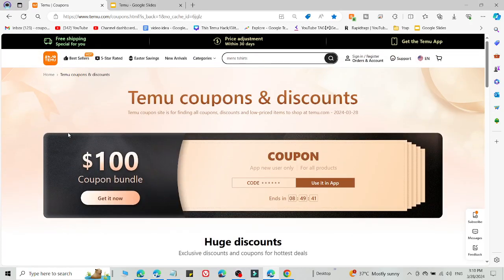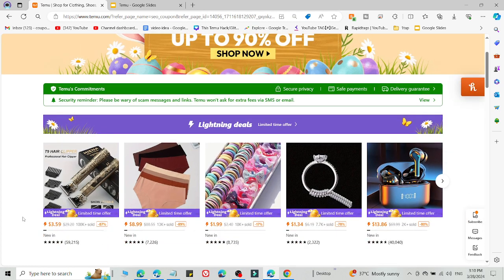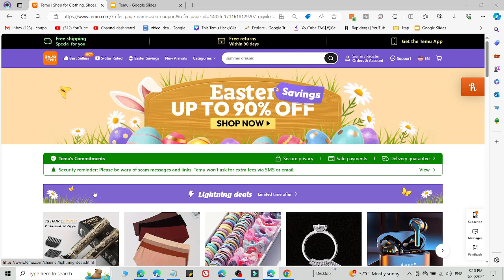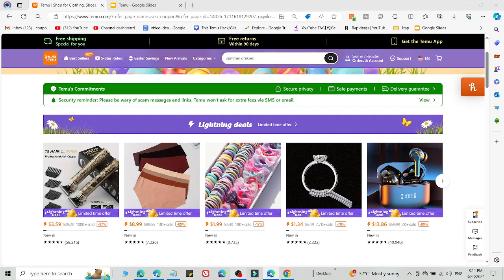Temu Promo Code Canada | How to Use Temu Promo Code | How to Get Temu Promo Code